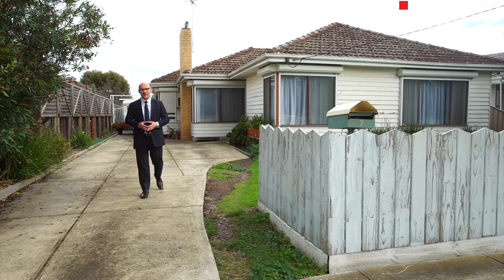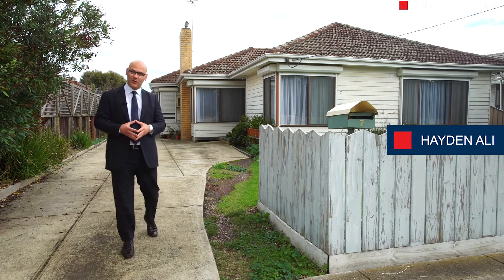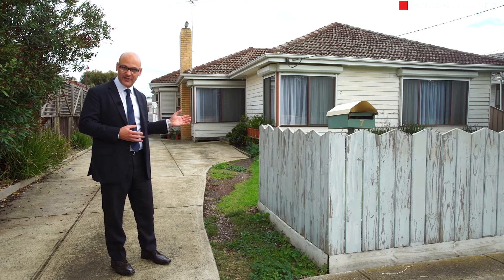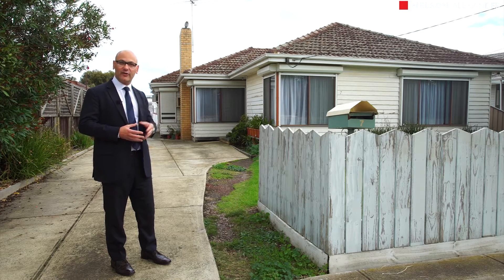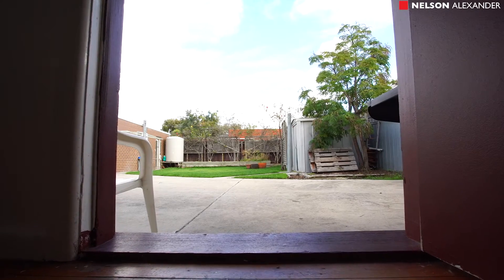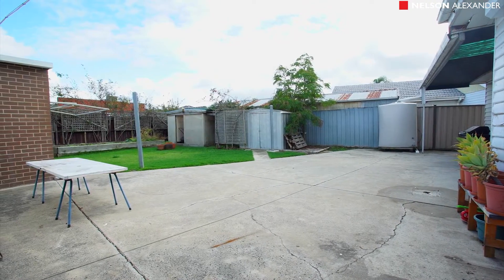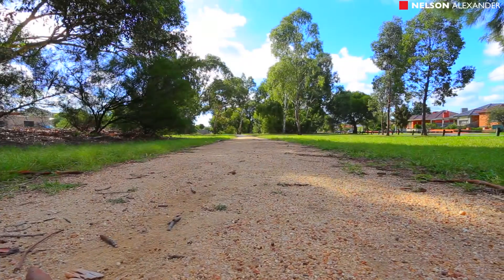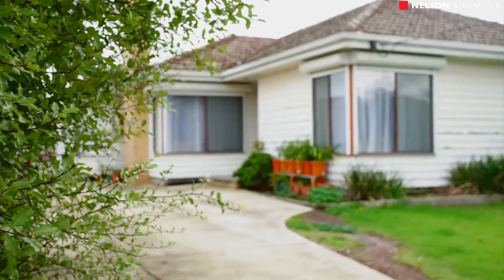7 Richmond Street, Hadfield For Sale by Hayden Ali of Nelson Alexander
or call Hayden Ali on 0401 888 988

Walking distance to transport, schools and shops, this well-presented home offers an immediately enjoyable lifestyle with options to further enhance, rebuild or develop (STCA). Expanded floorplan comprises four double bedrooms (master with robes), ensuite and main family bathroom, separate lounge, updated kitchen with glass splashbacks, dishwasher and stainless steel cooking appliances, as well as open-design living and dining areas. Additional features include gas heating, air conditioning, hardwood floors, security shutters, plus an expansive backyard complete with three watertanks, garden shed, storeroom and garage via electric-gated driveway. Stroll to parks and East Street shopping village, also close to Belle Vue Primary School, local buses and trains to the CBD. Land approx 603sqm.